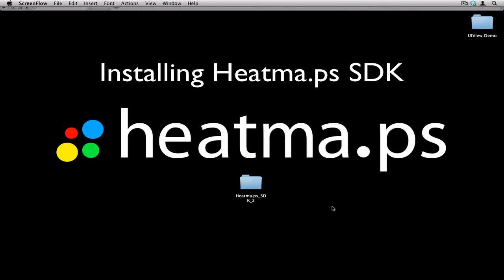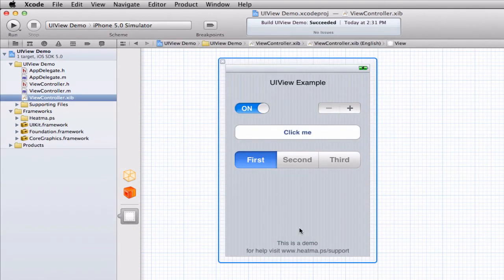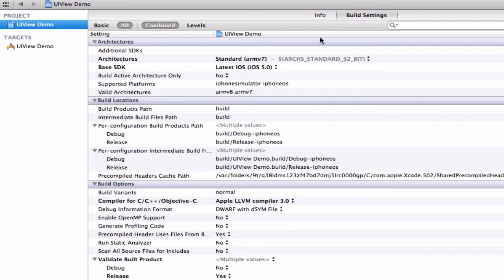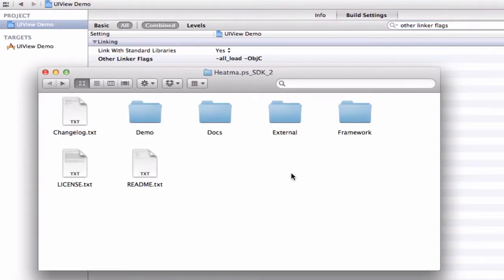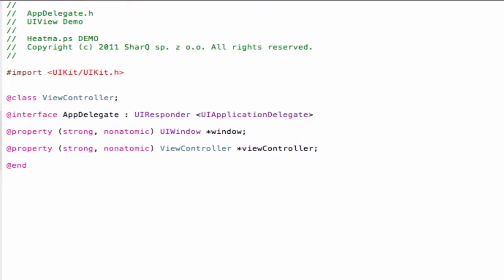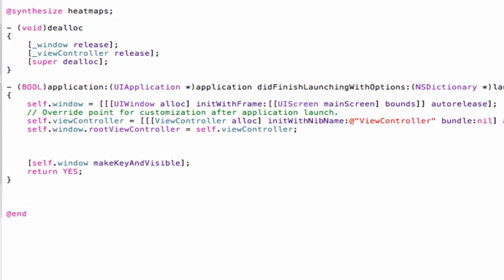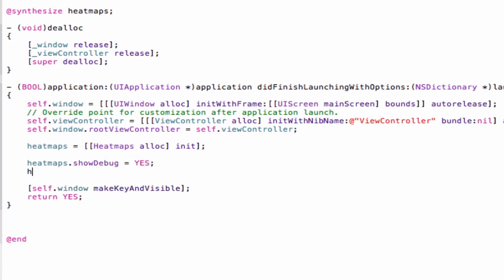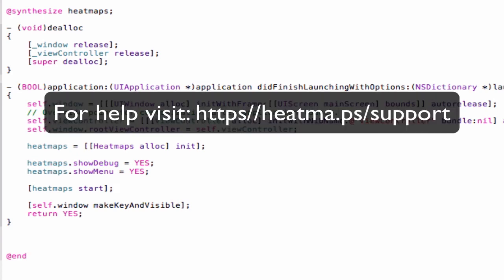Installing SDK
Tutorial: How to instal heatma.ps SDK in your iOS application